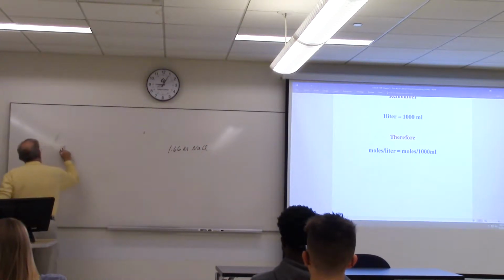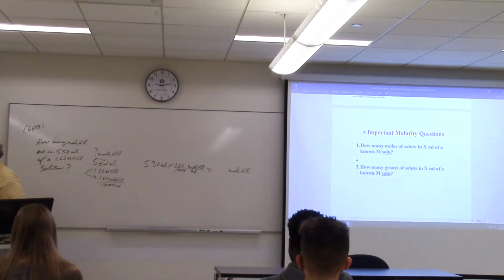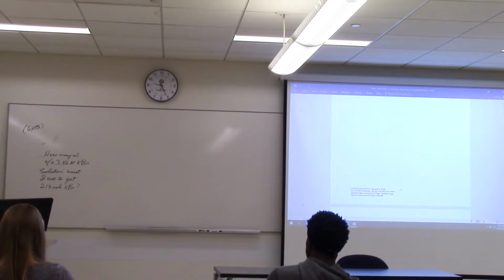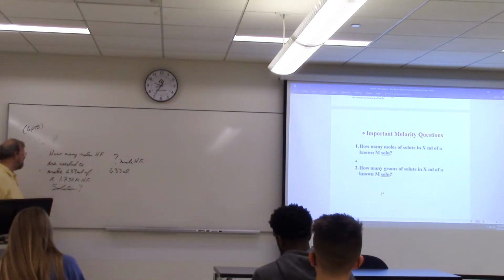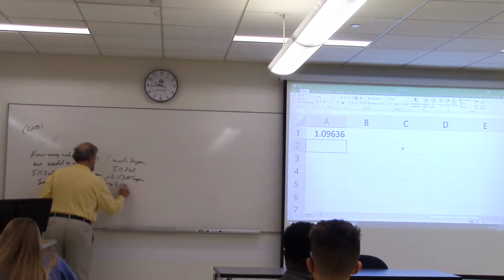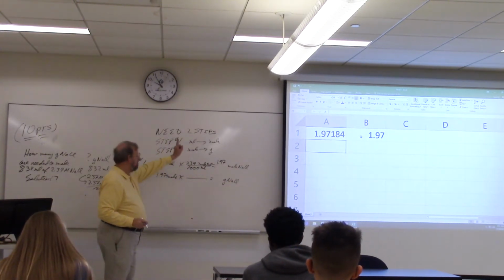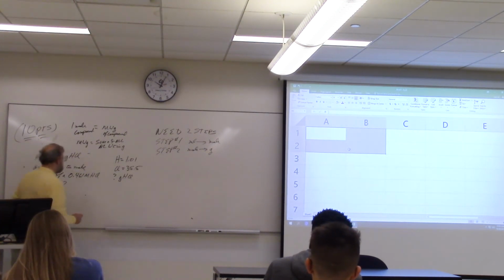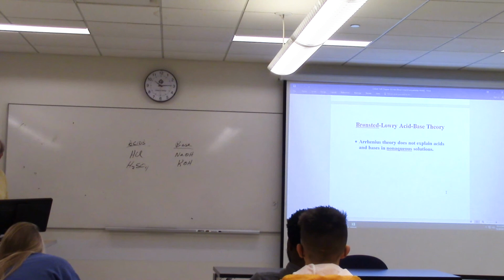20191028 CHEMI 1105 Lecture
Date: 20191028
Topic: Solutions Problems, Acids and Bases